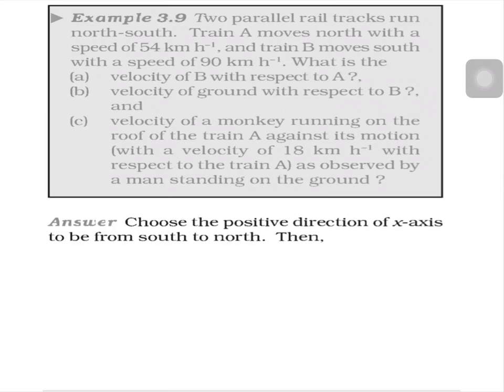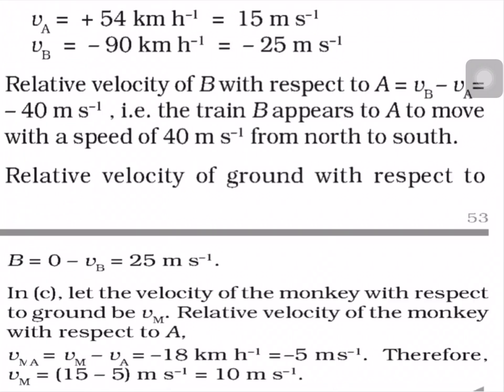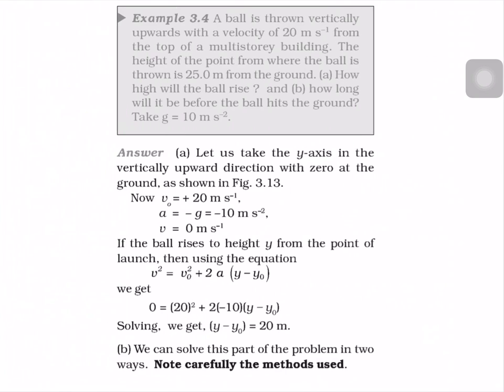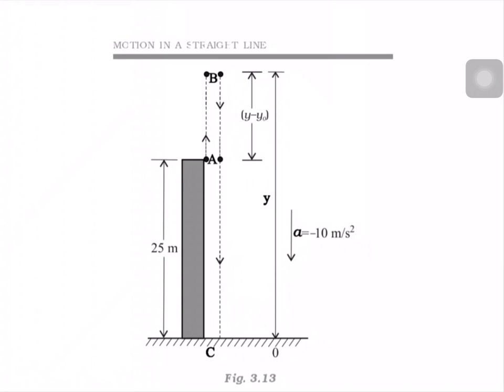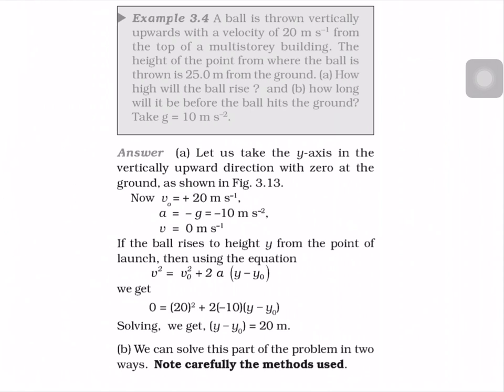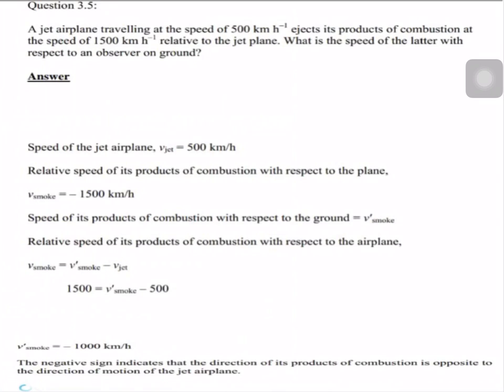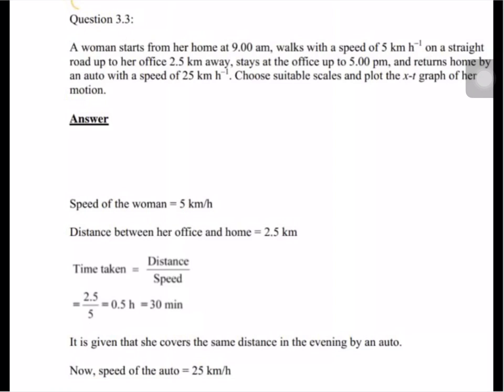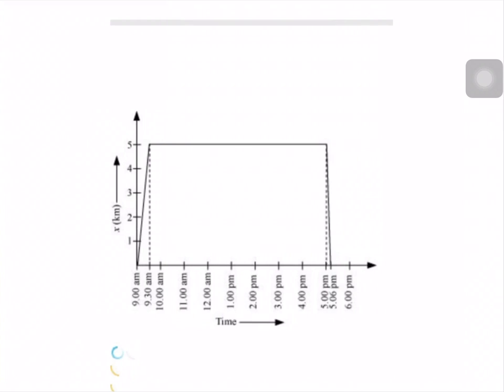XI Physics- Numericals for motion in a straight line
Discuss about numerical for motivation in a straight line